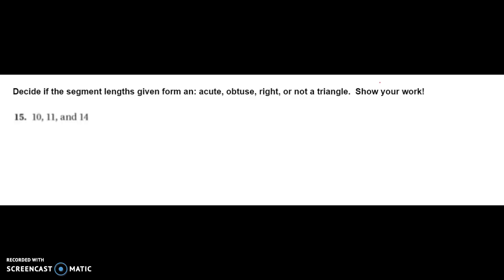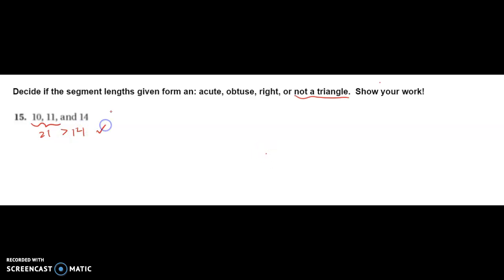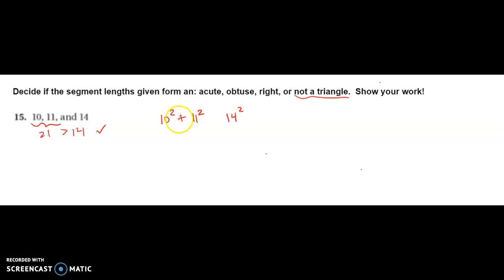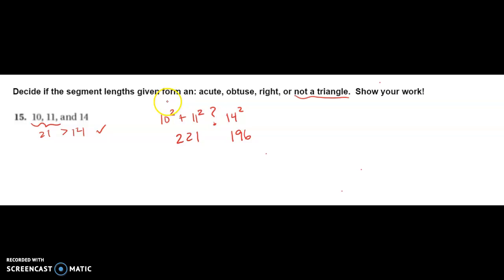geometry - hw 8.1b - #15